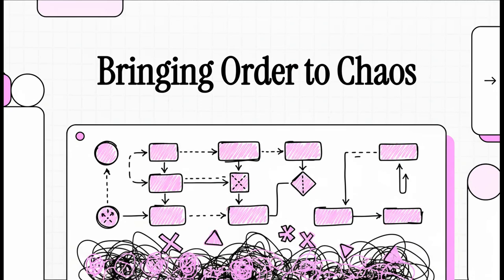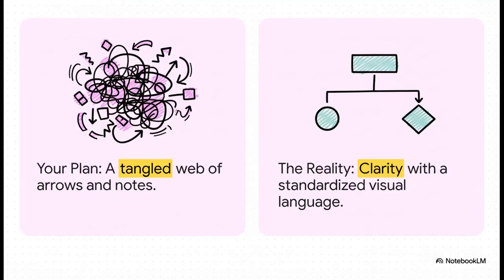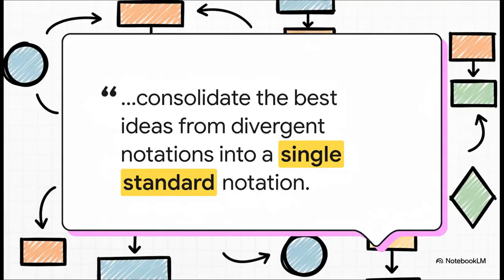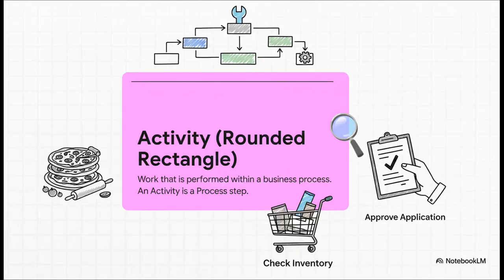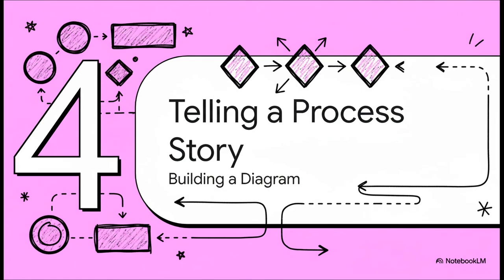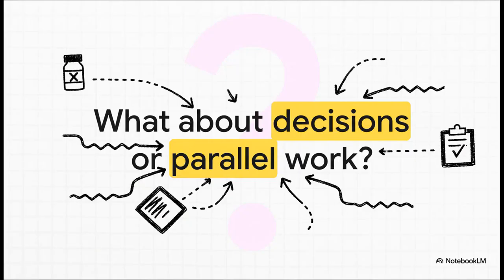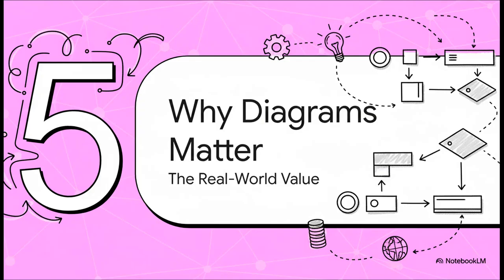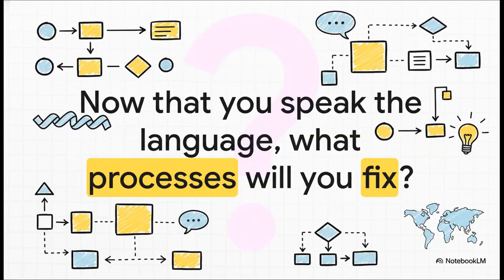BPMN Explained Simply | Beginner-Friendly Walkthrough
Welcome to my first educational video!
In this tutorial, I break down BPMN (Business Process Model and Notation) in the simplest possible way.

🌟 What you’ll learn:

What BPMN actually is
Why businesses use process maps
Basic BPMN symbols and flows

For: Students, analysts, founders, and anyone starting in BPM / SOP / Process Mapping.